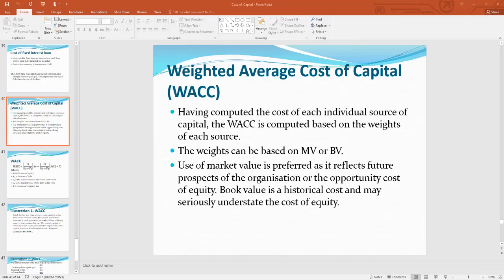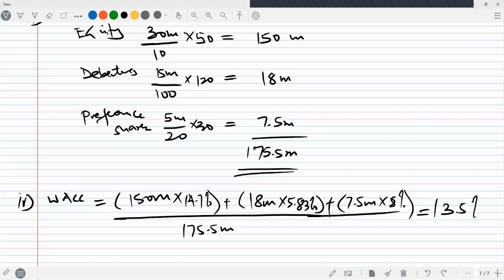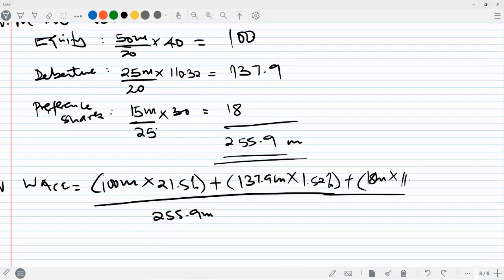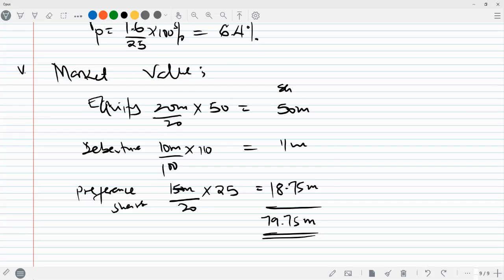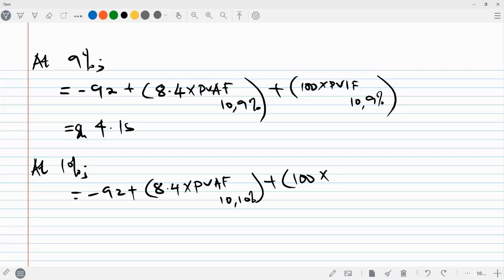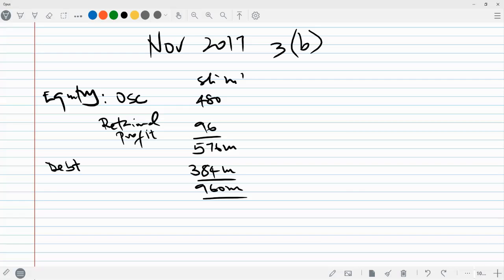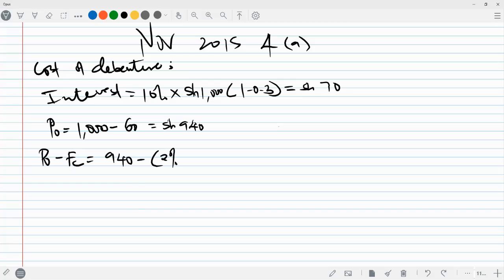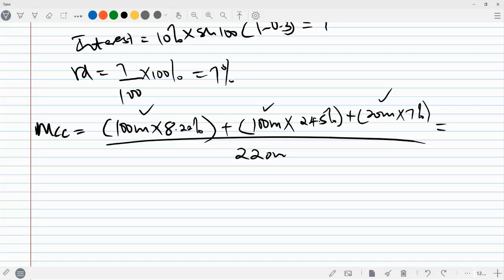2020 10 26 17 43 33 CPA FM EC